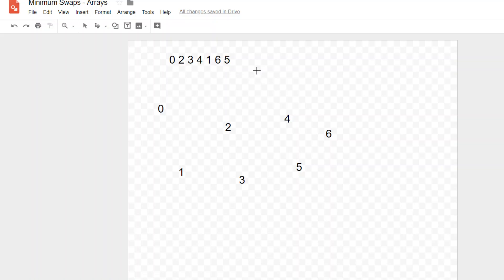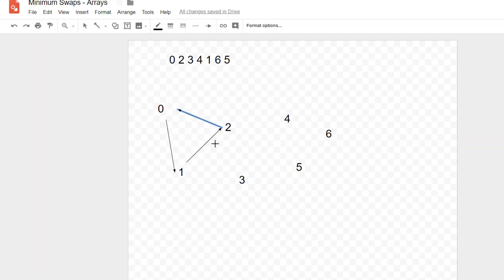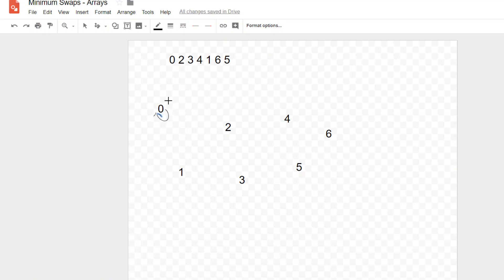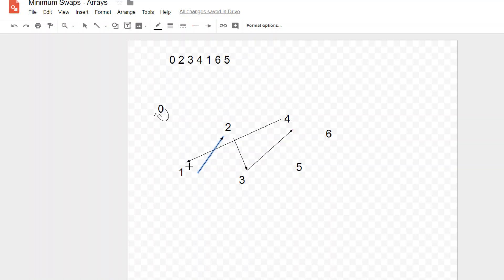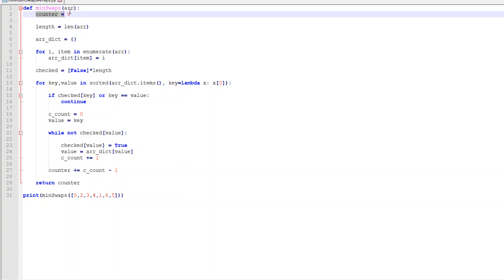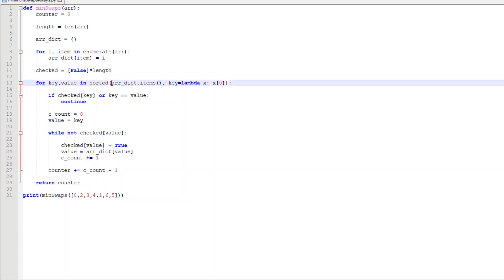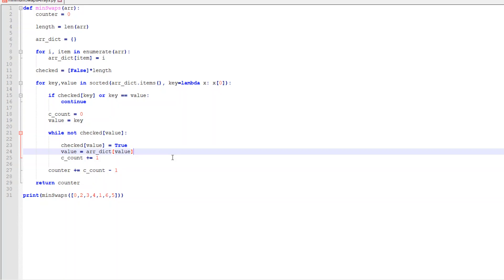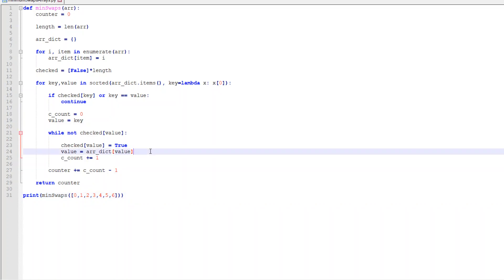Arrays Minimum Number of Swaps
An efficient algorithm for determining the minimum number of swaps necessary to put and unsorted array of consecutive integers into ascending order.
Solution has a complexity of nlog(n).